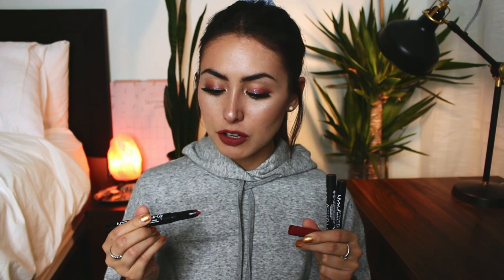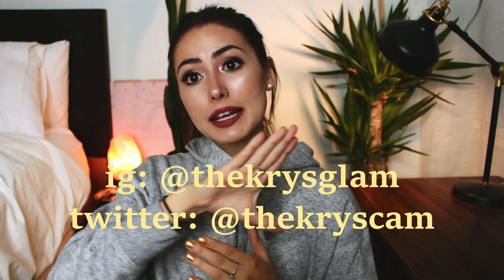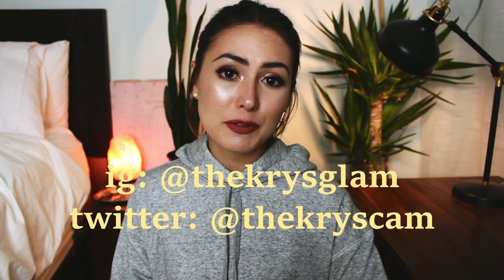NYX LINGERIE PUSH-UP LIPSTICKS: Review & Swatches | Lipstick Week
LIPSTICKWEEK Day 3!! Testing out the Nyx Lingerie Push-Up Lipsticks for you today. Spoiler i love them

⇣⇣Products Mentioned⇣⇣

Nyx Lingerie Push-Up Lipsticks - Lace Detail, Bedtime Flirt, Seduction, Exotic, French Maid, Teddy